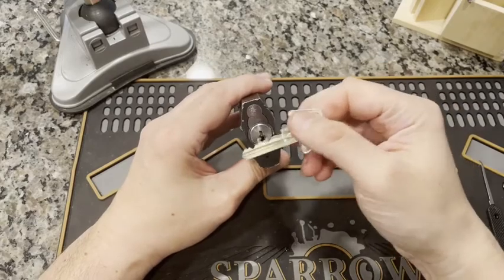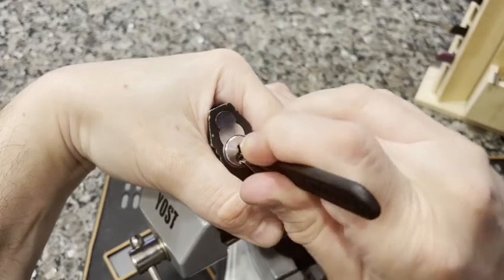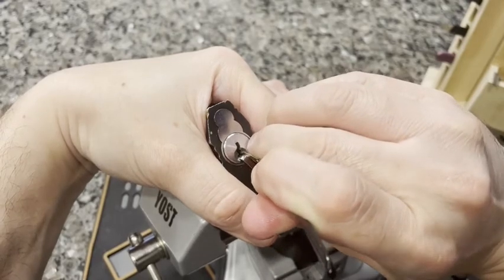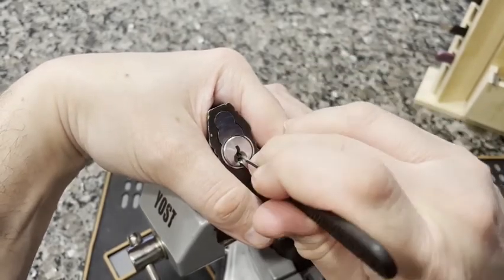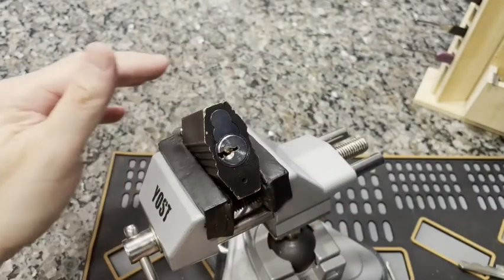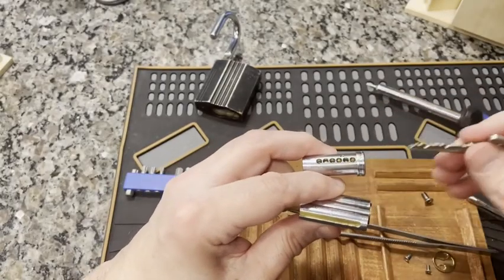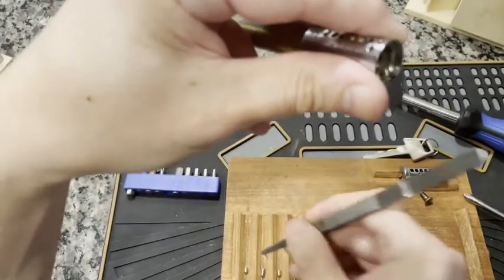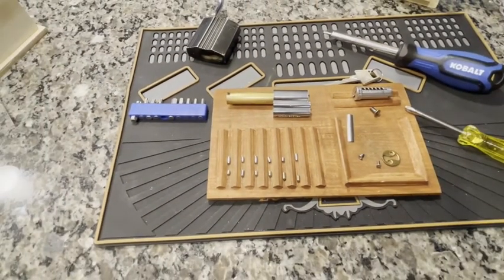Assa Ruko 2 Picked and Gutted (fast forward instructions included) [141]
Okay, this is one hard frickin' lock to pick. I have taken some time to get skilled, picking in hand. Then, filming the video called for the vise, which added a new layer of difficulty. Either way, I do finally get it cracked, and we have a look at the very tricky Assa pins.